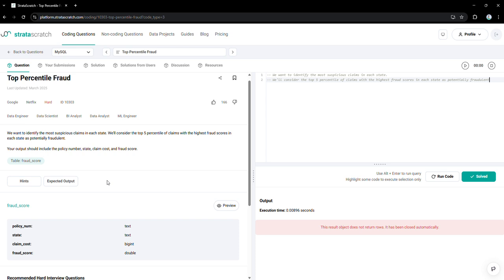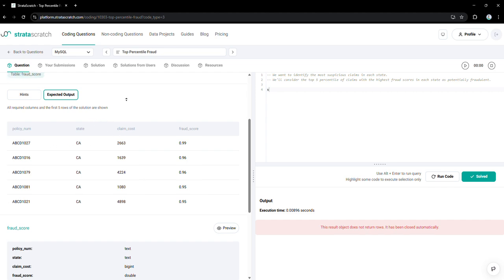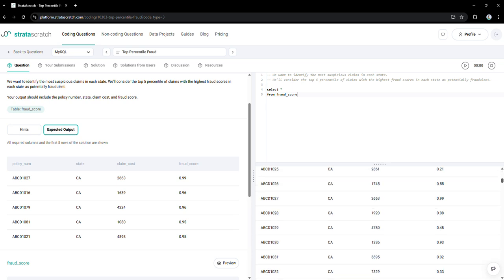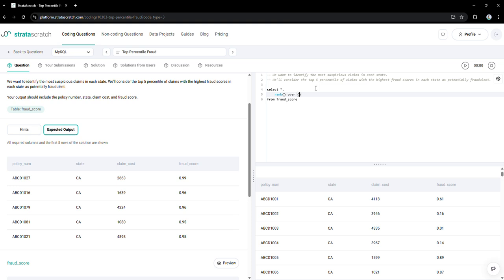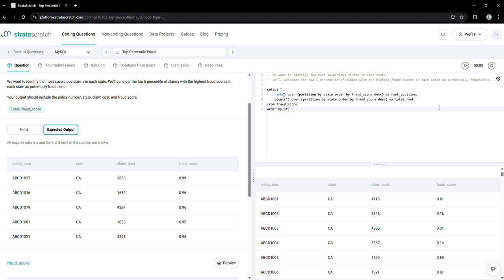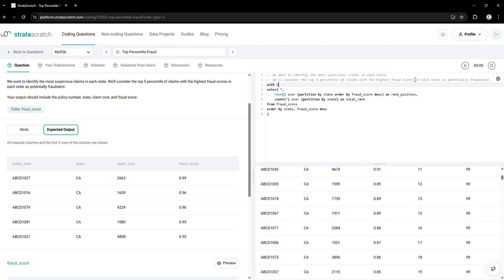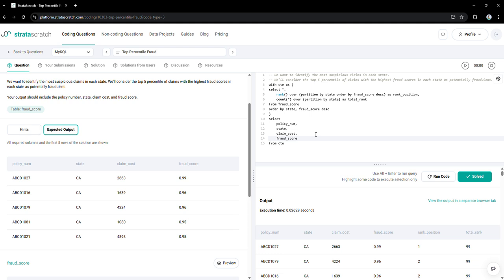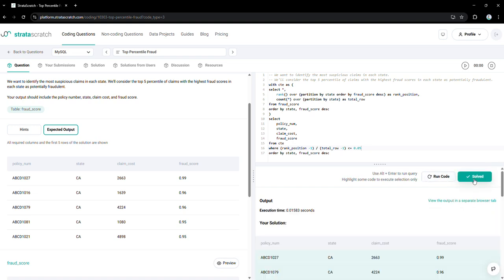Hard SQL Stratascratch Question: Top percentile fraud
This is a hard ranked SQL question on stratascratch, i wanted to answer it and show my thought process and maybe help someone else out there who is struggling with the question.

I would highly recommend stratascratch compared to other platforms i really enjoy how the test questions are questions that are more closely aligned with what would be expected of a data analyst in a professional setting.